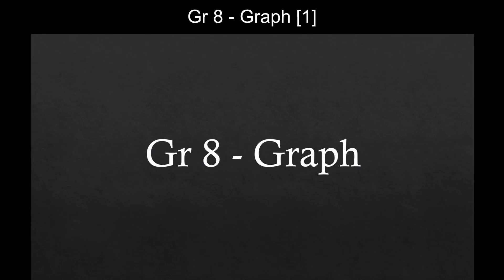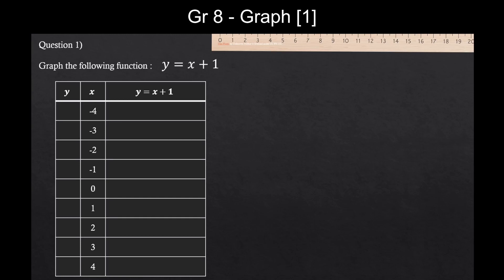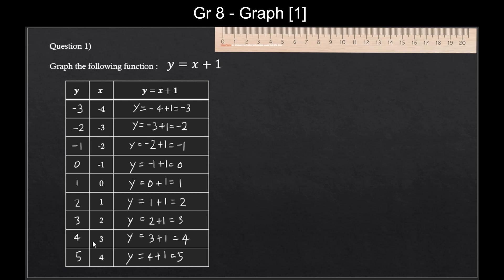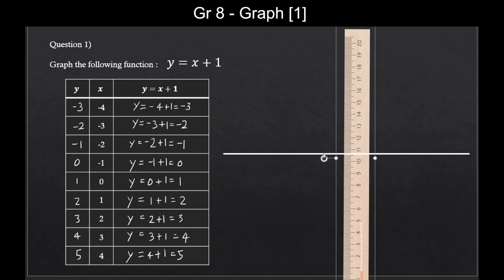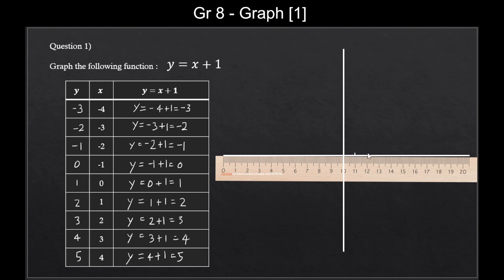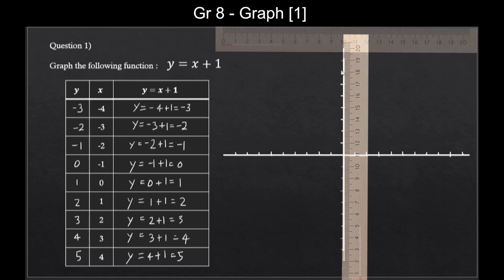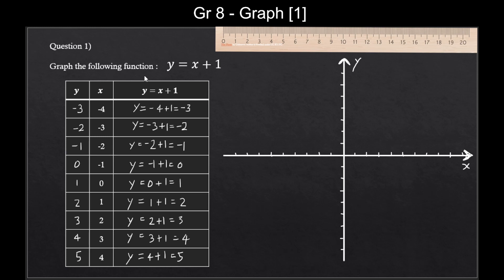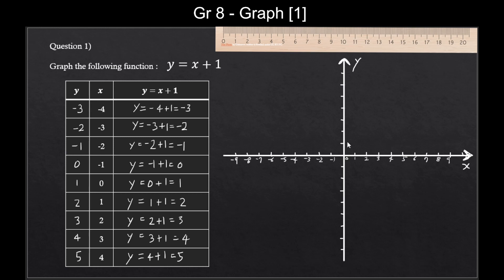Graph - 1. Introduction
Introduction to graph for Grade 8 students !

This video is for the students who have no knowledge on graphs (first time learning), so this will be a great place to start the journey.

[ Gr8 - Math - Lecture 1 ]

To parents/students :  If you want to perfectly learn, watch the video at least twice, and also solve the questions with me at least once (don't just sit and watch !)
Hello , this is Mr. Oh.
I'm currently taking a PhD program in Physics in a Canadian university.

please hit the "like button" , too ! It motivates me a lot !

This is my first tutorial video on Youtube.
I made this video in a way such that students are able to learn easily by themselves.